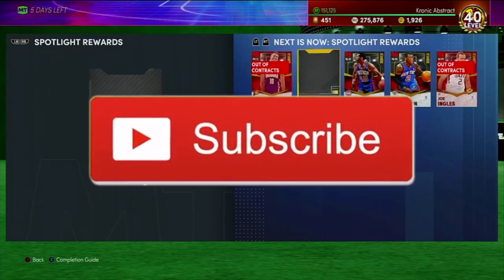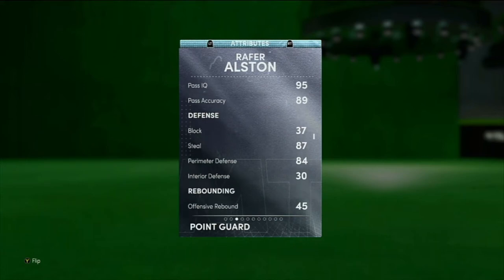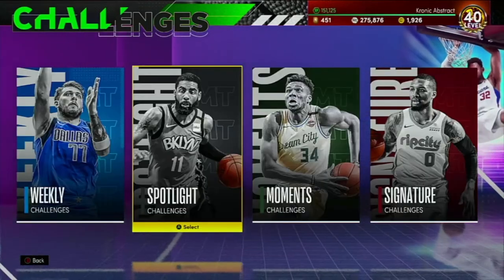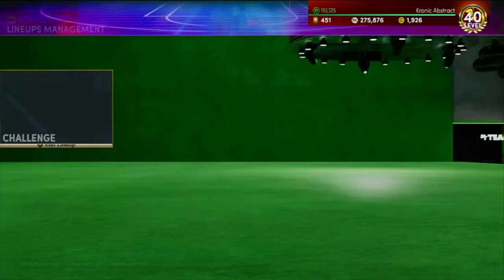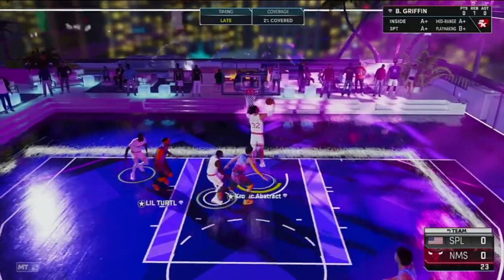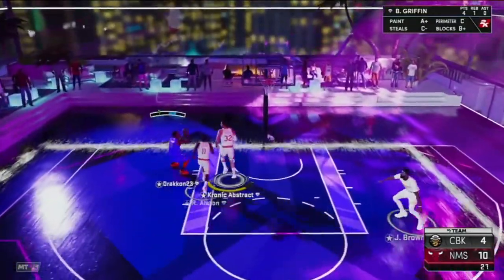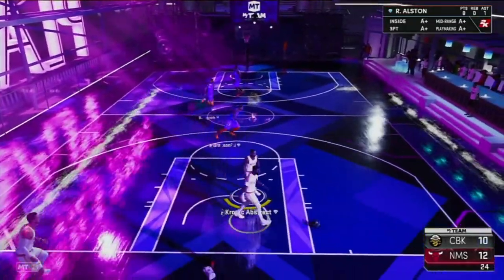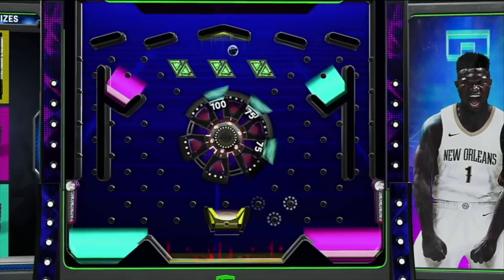COMPLETING SEASON 2 SPOTLIGHT CHALLENGES GOT ME THIS DIAMOND PG | NBA 2K21 MYTEAM NMS #11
Diamond rafer alston is so good! IF you haven't completed all the spotlights yet definitely make sure to do them before they expire on Wednesday!